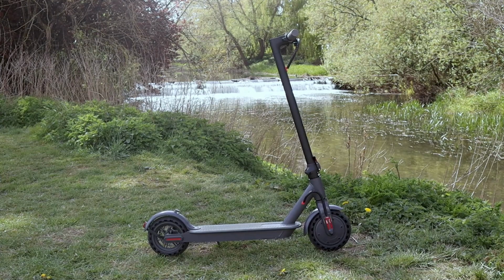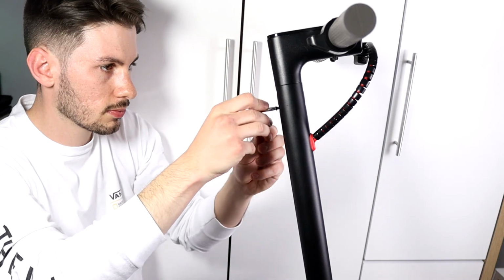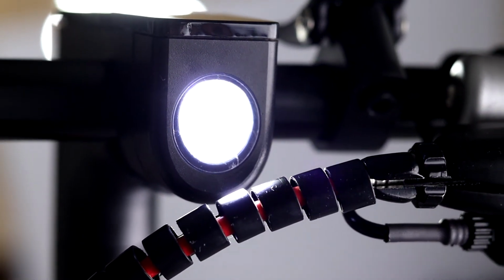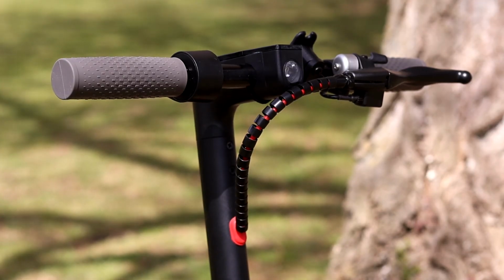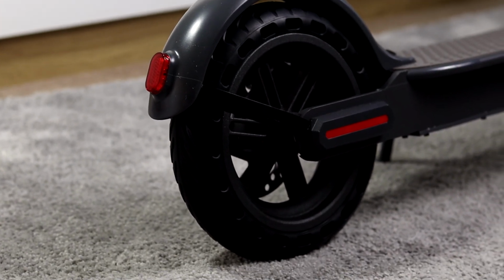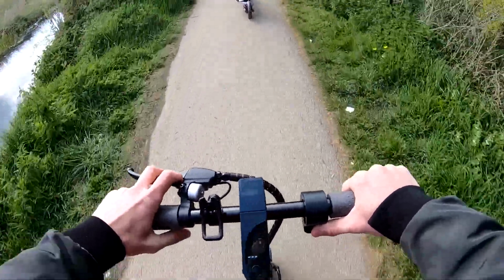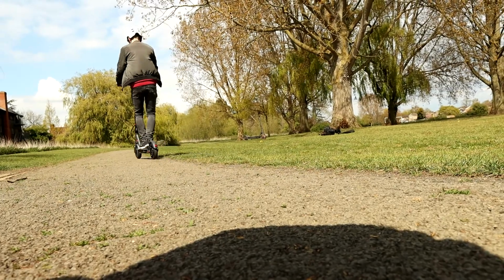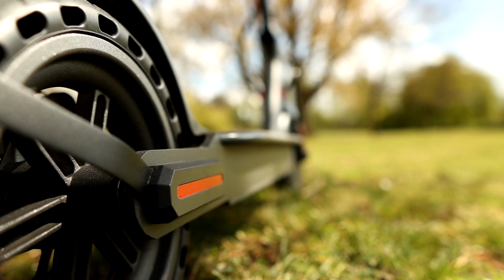iEZway M365 Pro Electric Scooter - Unboxing & First Ride 2021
In this video, we will be taking the iEZWay M365 Pro electric scooter out for a spin! This is a great bang for the buck electric scooter in 2021, coming in at £250/ $349. This scooter offers similar specs to the Xiaomi M365 Pro scooter, with a 350watt motor, 22 miles of range and a max speed of 20 mph.

In this video, I will be unboxing the scooter and taking it out for a ride. What are your thoughts on this scooter?

- Lightweight electric scooter for commuting to work or class. Fits riders ages 16+, up to 265 lbs.
- APP lock and control with the hand-operated accelerator. 3 speeds; max speed of 20 mph/32kph.30-35KM range.
- Lithium battery can travel up to 18-22 miles per charge. The included charger fits a standard outlet.
- Durable 8.5inches Anti-skid solid Tire provides a smooth ride. Disc brake delivers crisp, secure stops.
- Aluminum frame folds for compact storage and transport; perfect for home, office, bus, or train.

Our camera equipment:
Canon M6 Mark II (body only) (Amazon)
Canon M6 Mark II (with 15-45mm kit lens) (Amazon)
SIGMA 16mm 1.4 lens (canon) (Amazon)
Zhiyun Crane 2S (Amazon)
Joby 3K Gorilla Pod (Amazon)
Amazon Basics Tripod (Amazon)
DJI OSMO 3 Phone gimbal (Amazon)
RODE Videomicro (Amazon)